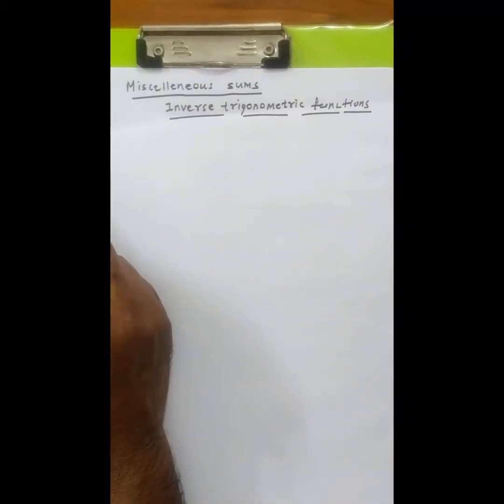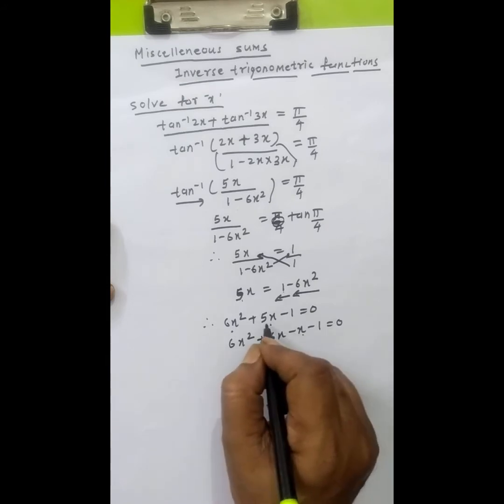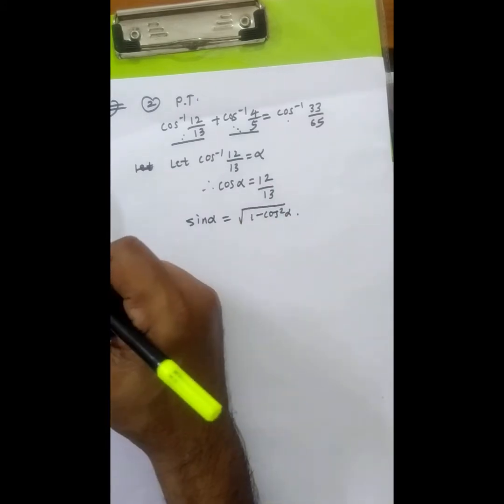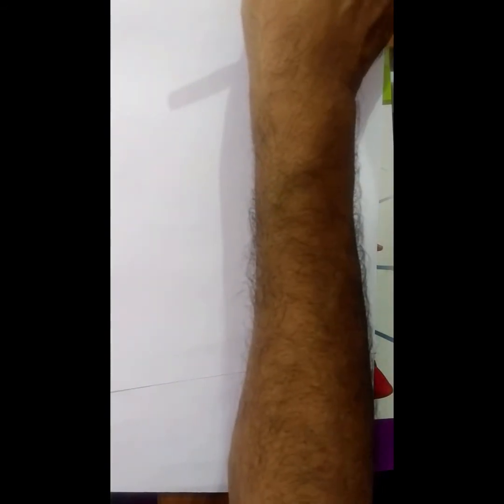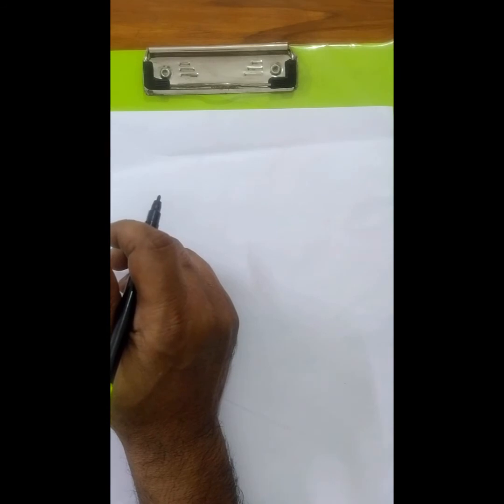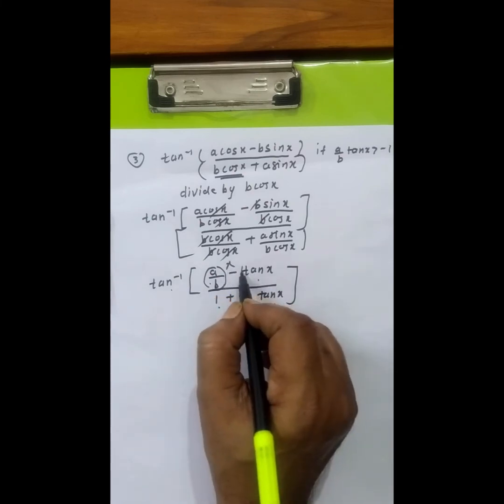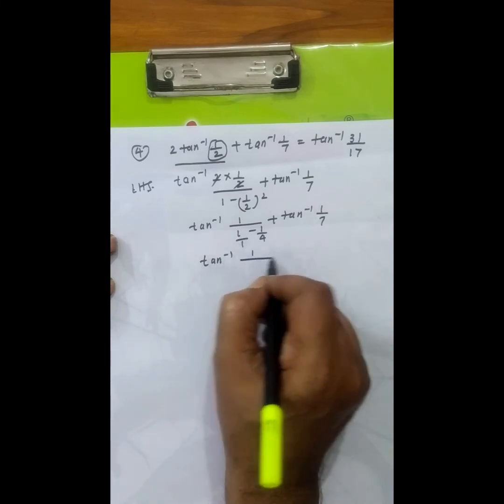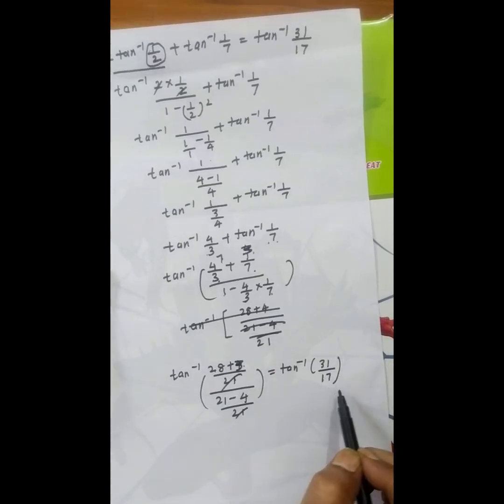Inverse trigonometric functions (problems)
In this video you can find continuation of solutions to problems on inverse trigonometric functions